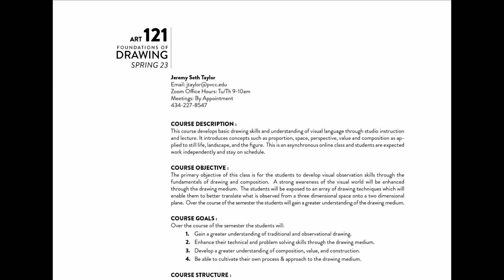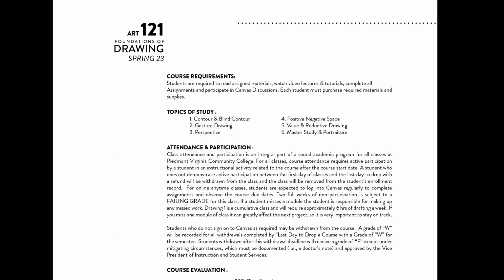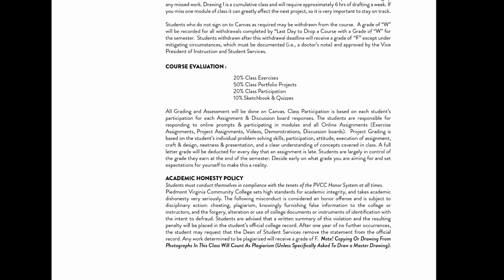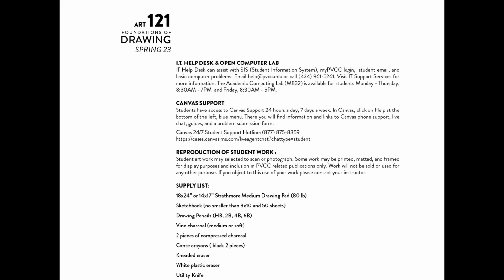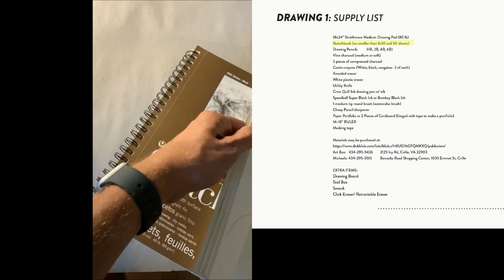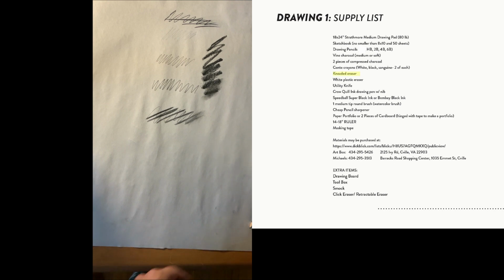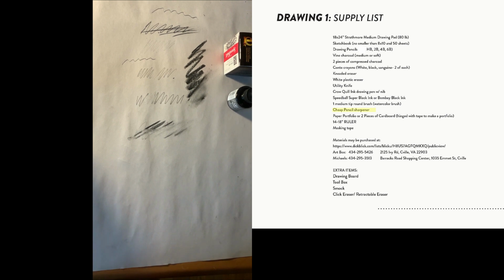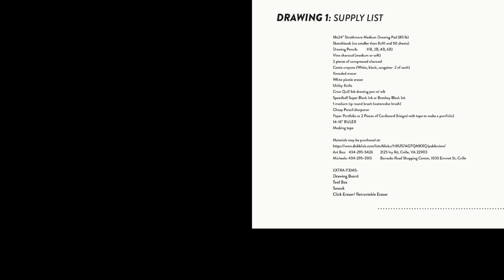FOUNDATIONS OF DRAWING: SYLLABUS & MATERIALS REVIEW SP23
SYLLABUS & MATERIALS REVIEW